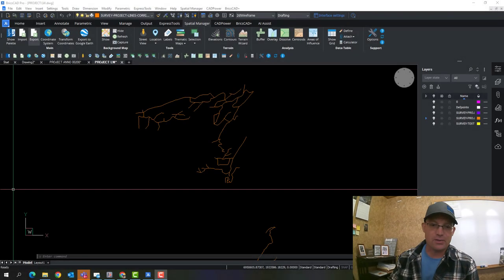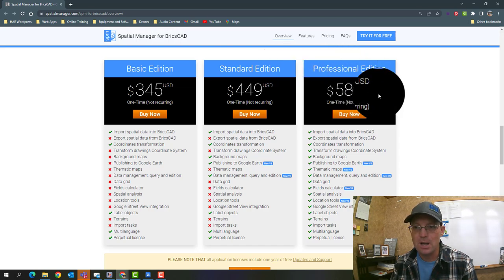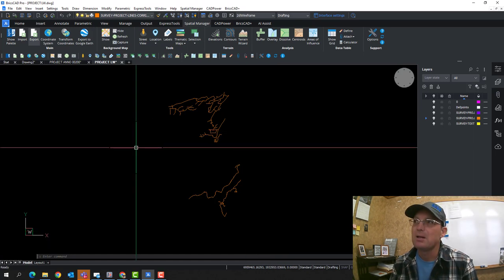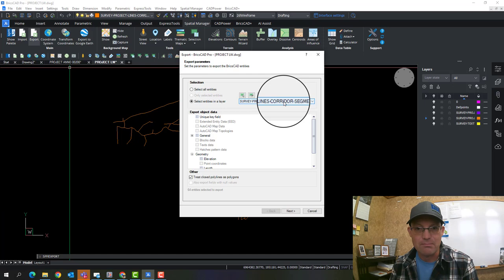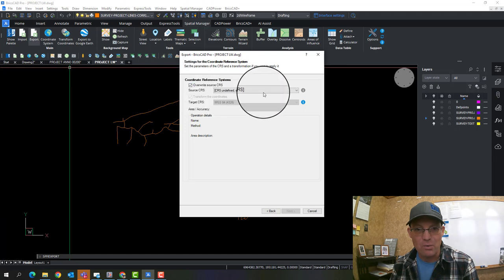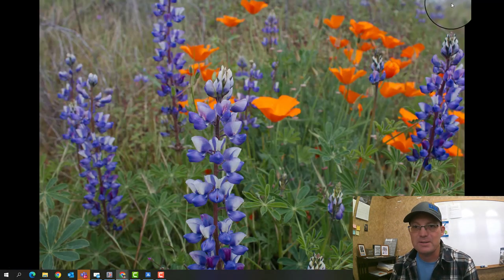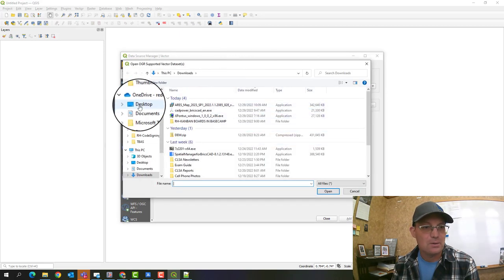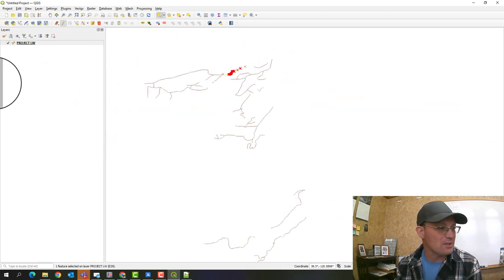Exporting CAD Polylines To GeoJOSN Using Spatial Manager For BricsCAD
Description
In this video, Landon Blake (a senior land surveyor at Redefined Horizons) shows you how to export CAD polylines from BricsCAD into GeoJOSN format using Spatial Manager for BricsCAD. He then quickly imports the GeoJOSN file into QGIS.

Mileposts
1:30 Exporting GeoJOSN from BricsCAD with Spatial Manager.
4:46 Importing the GeoJOSN file into QGIS.